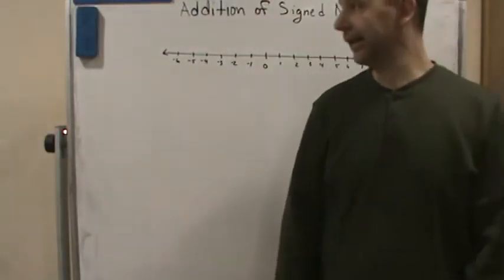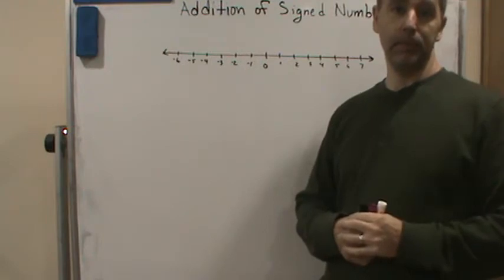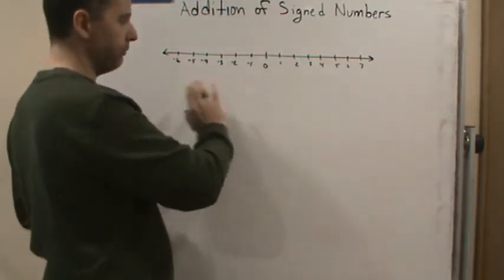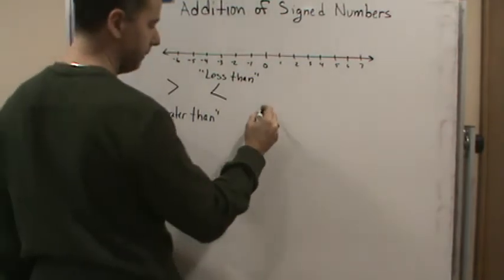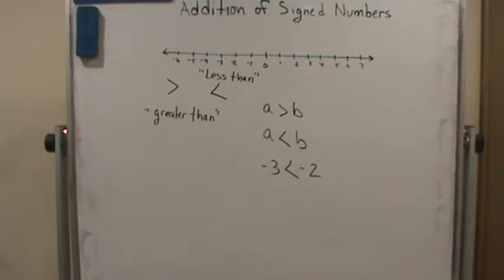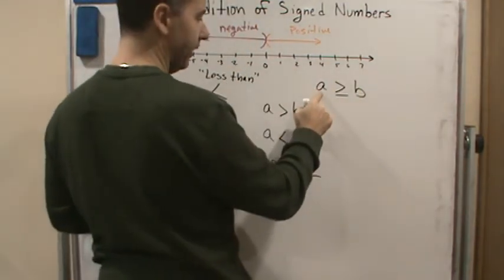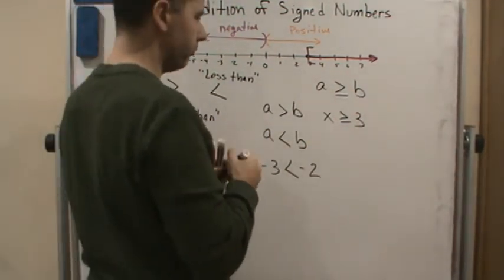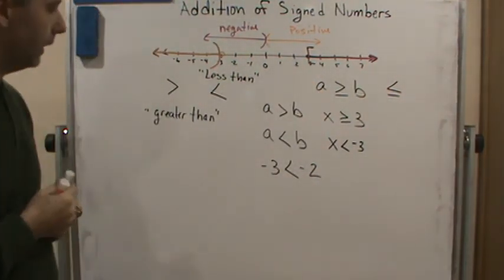WCC Tech Math Adding Signed Numbers Inequalities